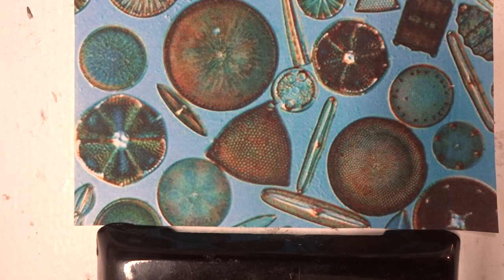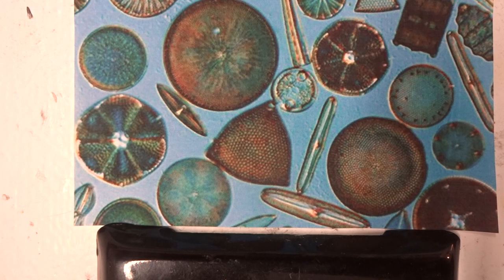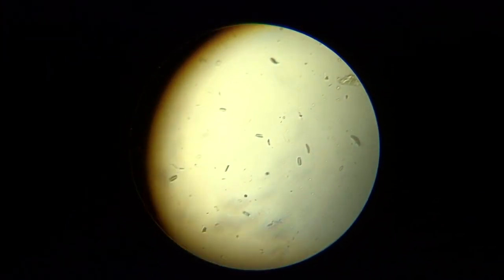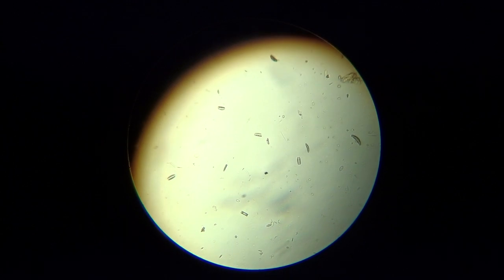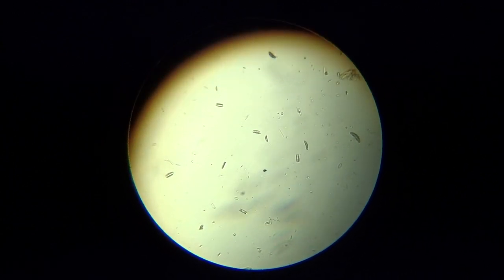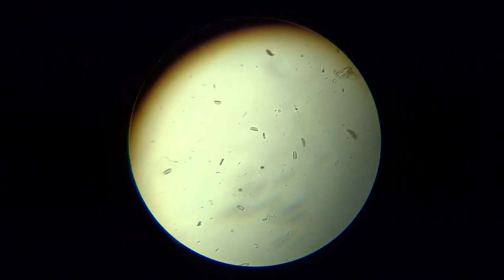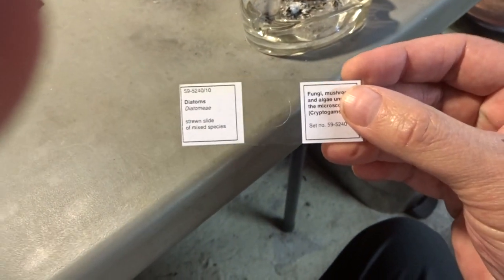Diatoms Under the Microscope